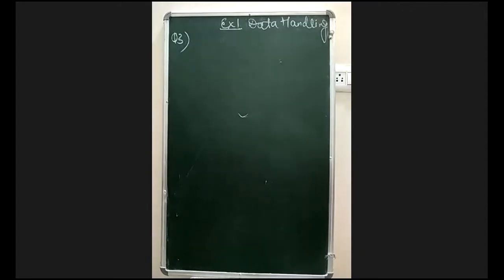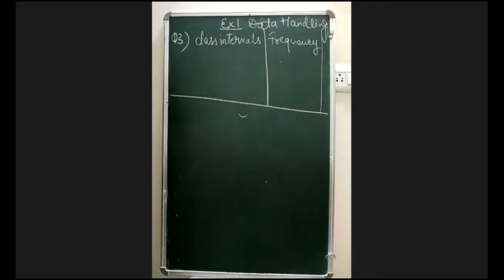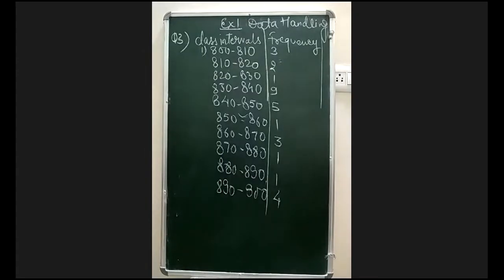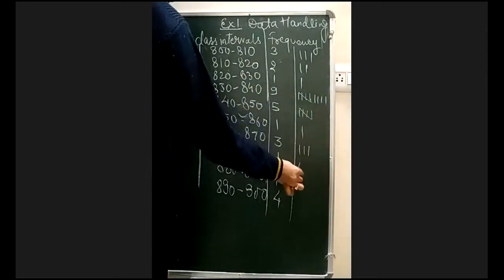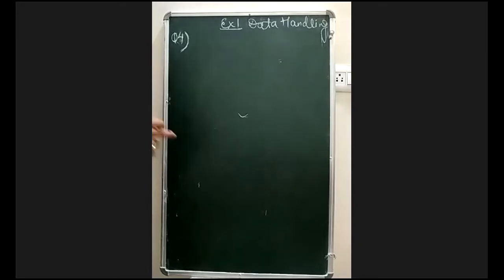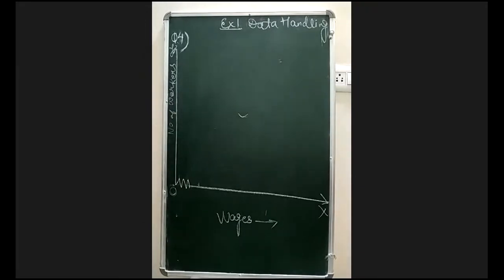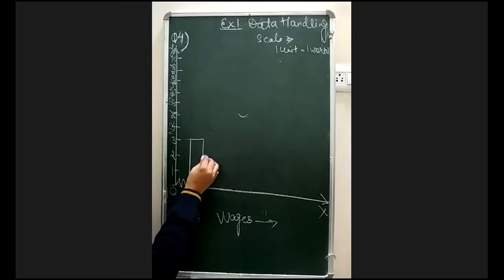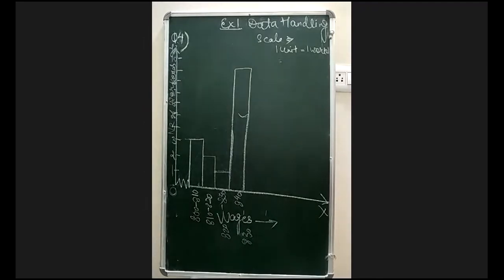Data handling Class 8, Drawing Histogram NCERT Ex 1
Class 8
NCERT
Data handling